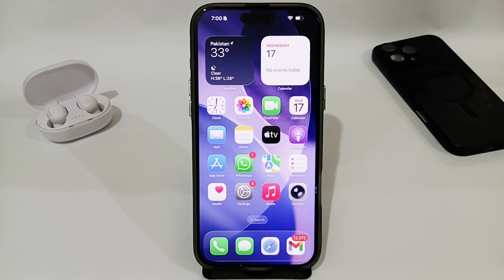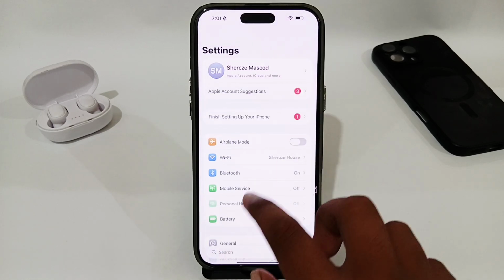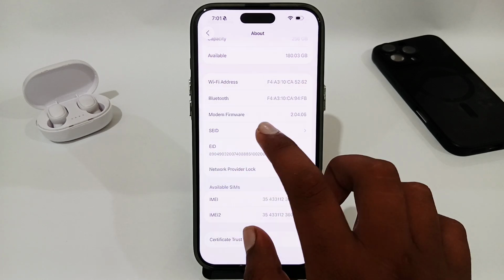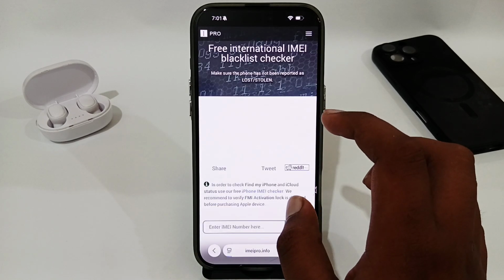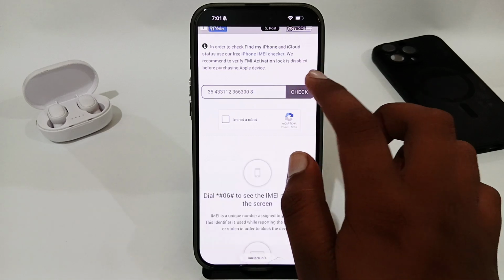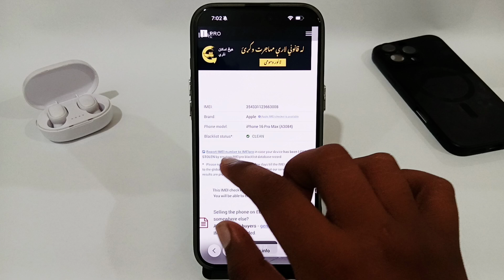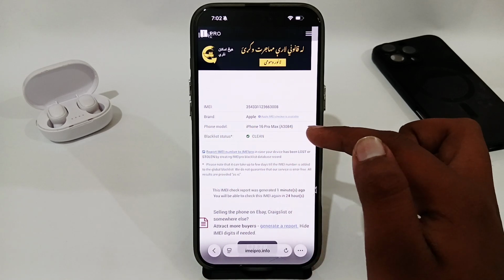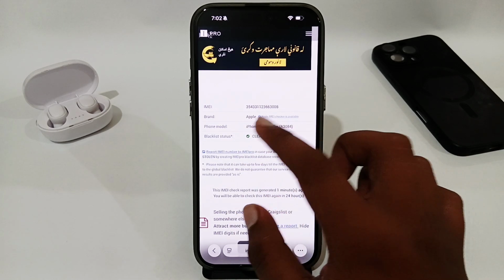How to Check if an iPhone Is Blacklisted (Quick & Easy)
📄 YouTube Description:

🚫 Buying a used iPhone? Make sure it’s not blacklisted before you hand over your cash!

In this video, I’ll show you how to check if an iPhone is blacklisted, reported stolen, or blocked by a carrier — using free and safe methods.

📱 What You'll Learn:

How to find the IMEI number on any iPhone

The best websites to check blacklist status

What a blacklisted iPhone means (and what to avoid)

Tips to stay safe when buying a used iPhone

🛑 A blacklisted iPhone won’t work on most networks — don’t take the risk. Watch this video to check before you buy!

✅ Bonus Tip (Optional for Video):
You can recommend websites like:

Swappa IMEI Checker

IMEI.info

CheckMEND
 (Paid but trusted)

Or carrier-specific blacklist checkers (like T-Mobile, Verizon, etc.)

Want help writing a short video script or on-screen checklist?